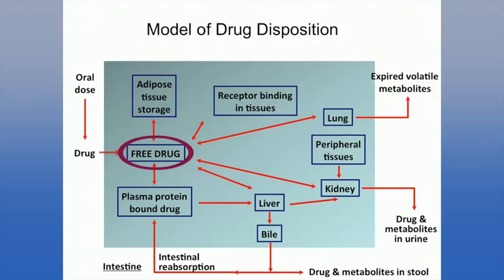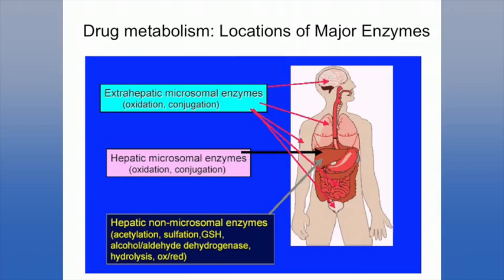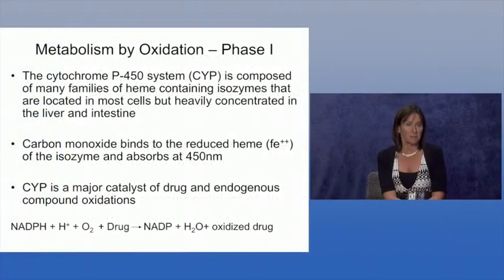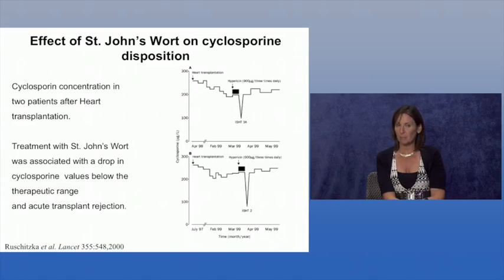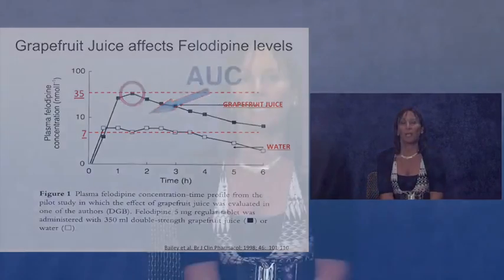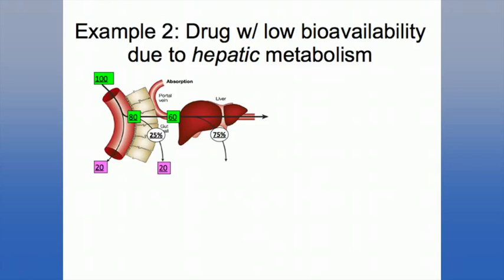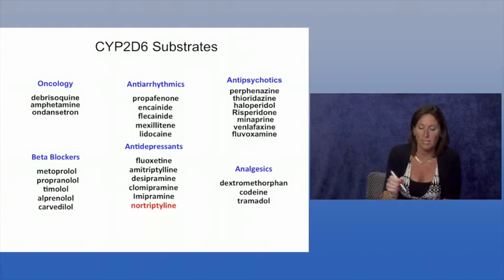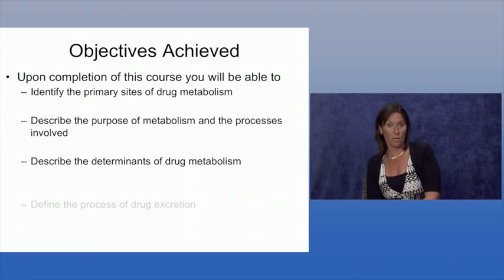1 6 - 5. Metabolism